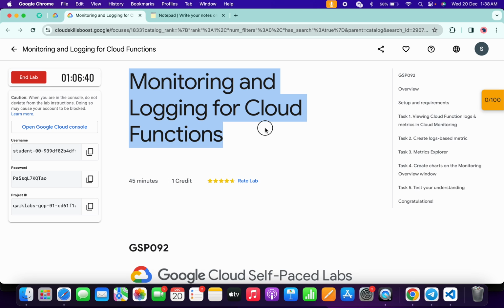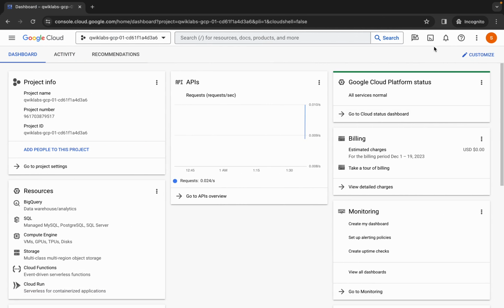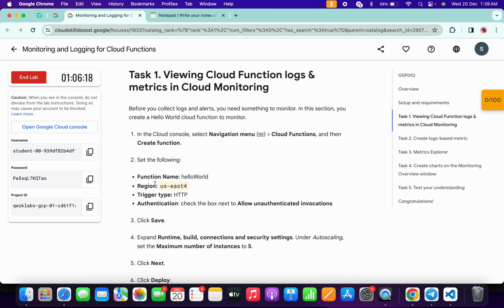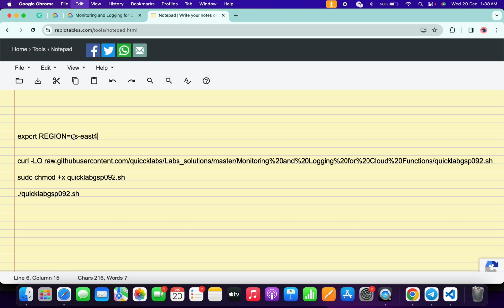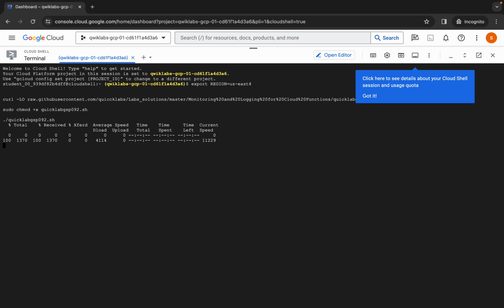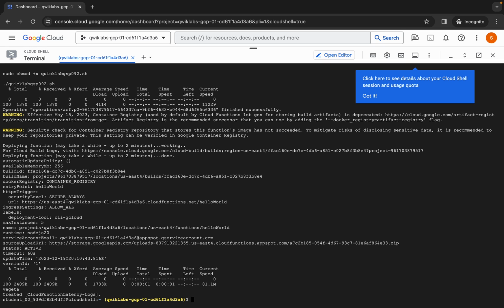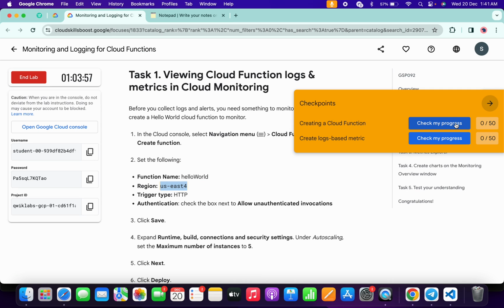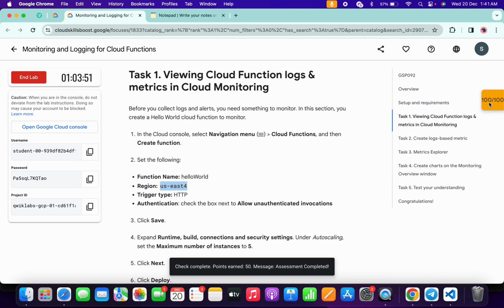[NEW] Monitoring and Logging for Cloud Functions || qwiklabs || GSP092 || [With Explanation🗣️]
export REGION=

./quicklabgsp092.sh